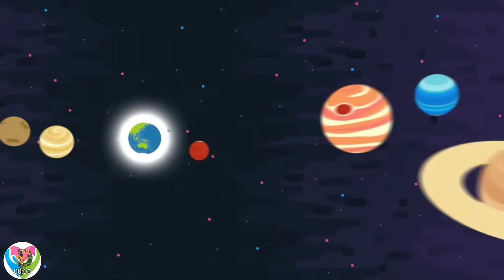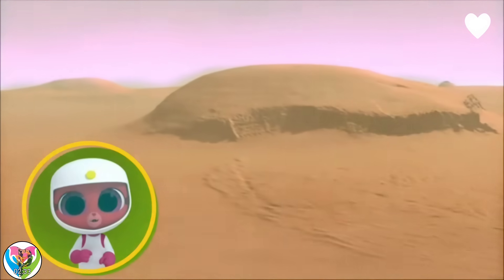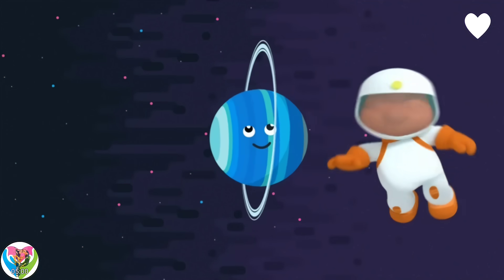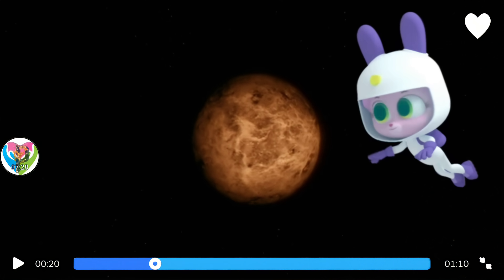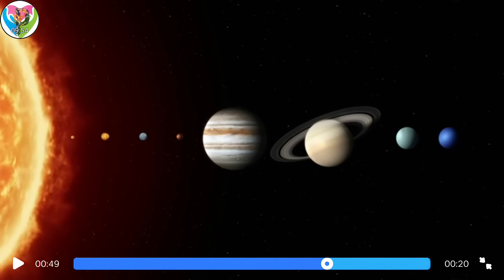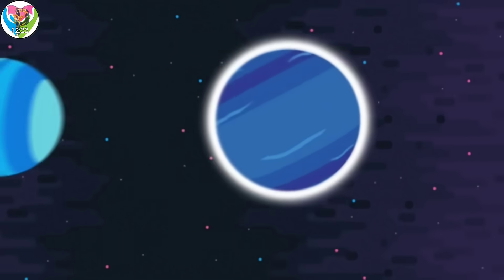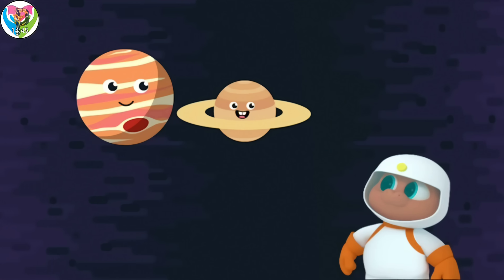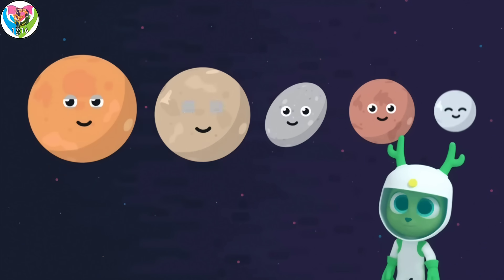Come to Learn Planets in Solar System - Planets for Kids! ✨ Take a Trip Through Our Space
🚀🌏Welcome, young space explorers! 🚀 Get ready for an amazing journey through our solar system in this super fun and educational video for kids!

Video Summary & Educational Content: Have you ever wondered what makes up our galaxy? We'll visit all 8 planets—from the fiery heat of Mercury to the icy rings of Saturn and the deep blue of Neptune.
Learn fascinating planet facts about:
.The names and order of all the planets.
..How big the Sun is and why it's so important.
Why Earth is so special (our blue home!).

Fun facts about the Moon and other space objects!

Feed your kid's interest with MarcoPolo School Edition! We've rethought how your kid can investigate the universe around them with our honor winning application. It's trusted by instructors and guardians around the world.

A HUGE Thank You to Our Viewers! Your support helps us create more free, fun, and safe educational entertainment for kids all over the world. Thank you for making our channel possible! We love having you in our learning family! ❤️